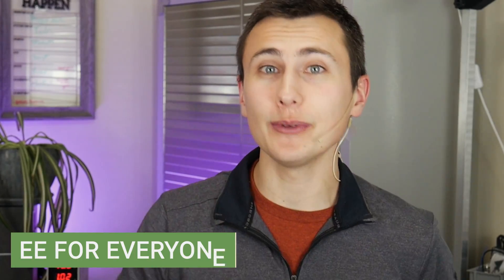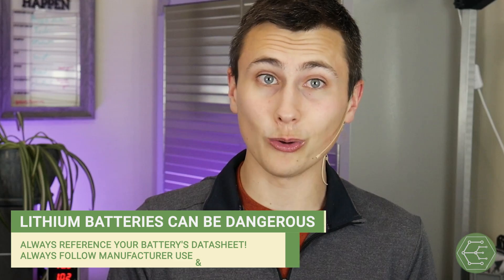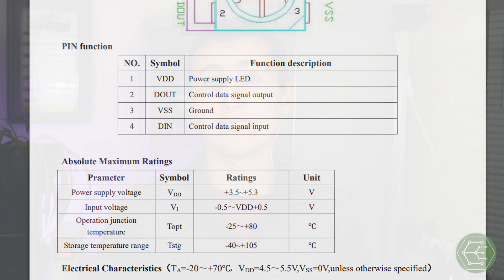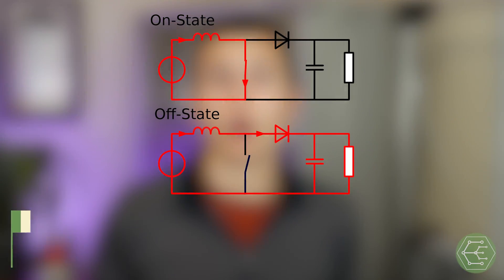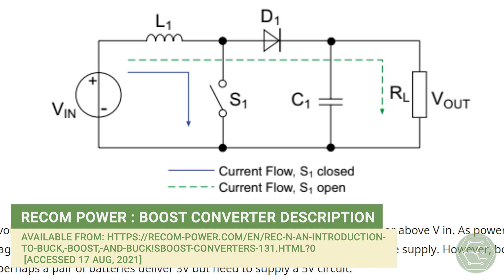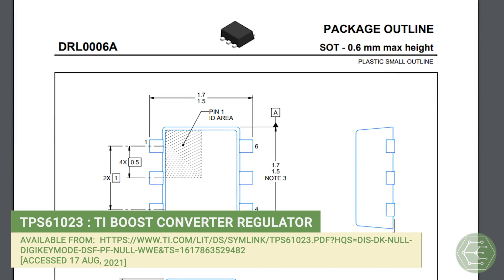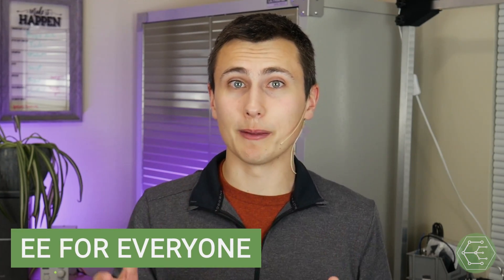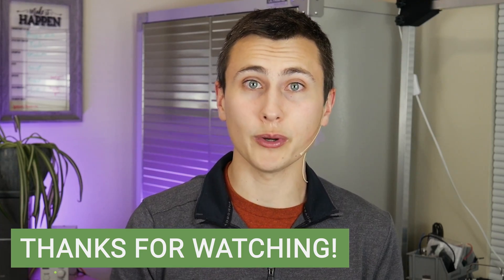Generating 5V from a Lithium Battery! (Boost Converter)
Let’s discuss the Boost converter we’ll use to create 5V from a single lithium battery cell. This simple circuit makes it possible to power WS2812B LEDs or a 5V microcontroller from a lithium battery!

This circuit is easy to build, and even easier to buy! Let’s discuss how it works!

Next topics: Testing the Design!

A Simplified Design and Modeling of Boost Converter for Photovoltaic Sytem - Scientific Figure on ResearchGate. [accessed 17 Aug, 2021]

Lipo Management module

0:00 Introduction
0:40 Purpose for Project
1:40 Make vs. Buy
2:25 Boost Converter Overview
3:00 Current Flow in Buck vs. Boost
3:30 TPS61023 Overview
3:55 Schematic Walkthrough
4:29 Conclusion